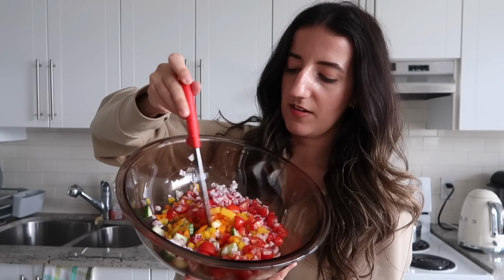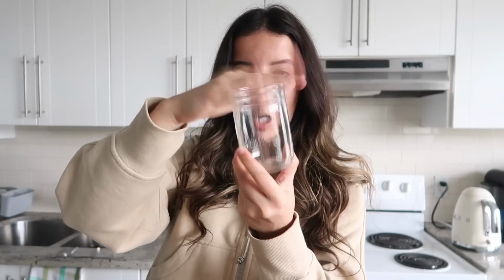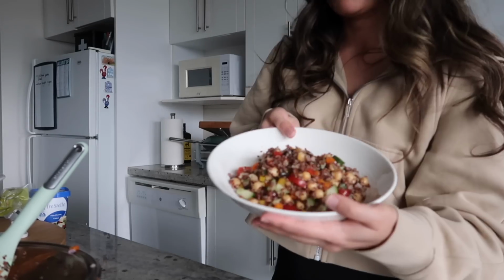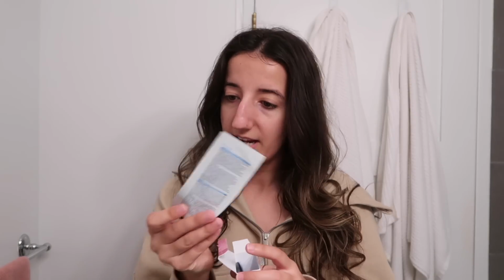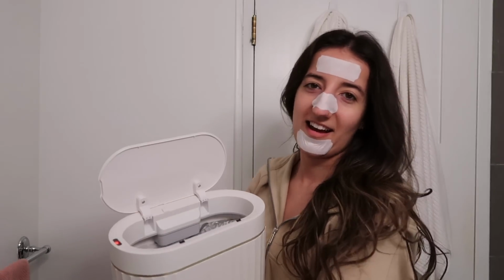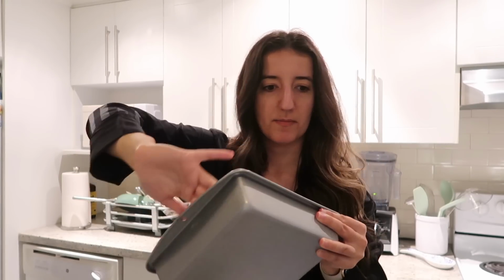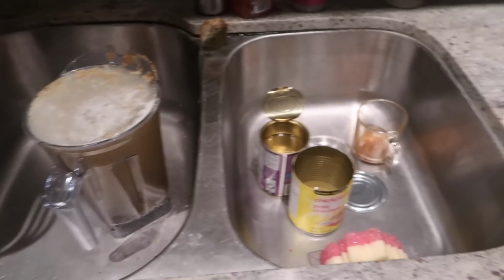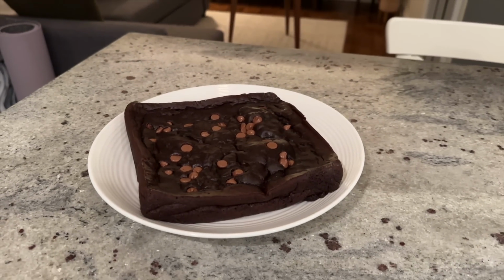NIGHT ROUTINE | reading slump, avocado brownies & pore strips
Come along with me to see what my night routine looks like in my 20s right now! Spring is here, so I'm inspired to cook some healthy & delicious things in the kitchen. also hear me chat about how I may be in a reading slump?? 😫 Any book recommendations would be much appreciated! Hope you all enjoy this one!

[product links]
*scuba hoodie
*chopping board
*smoked sea salt
*black activejumpsuit
*yoga mat
*battery candles
*biore strips
*my ereader
*a light in the flame
*crescent city
*king of battle in blood
*daisy jones

[timestamps]
00:00 prepping my healthy dinner
00:40 assemble the goodness with me
02:36 making my go-to dressing
04:12 rice & feta talks
05:41 scandal is getting weird lol
06:14 end of day stretch & skincare
06:44 why are pore strips so fun?
09:12 I bought too many avocados
10:07 (attempting) avocado brownies
11:50 a valuable life lesson
13:58 I think I'm in a reading slump
16:44 the moment of truth
17:36 comment of the week
17:52 see you next week

[music]
Like the music? Find my playlist with the music I've used here:

Some links in the description box (marked with an *) are affiliate links...I earn a small commission on purchases made through those links...there's no cost to you, but the commission helps make it possible for me to continue creating videos for a living :)